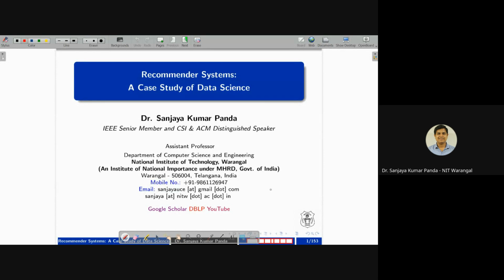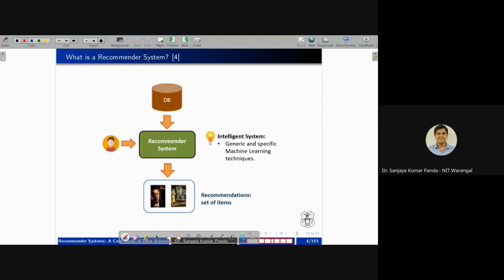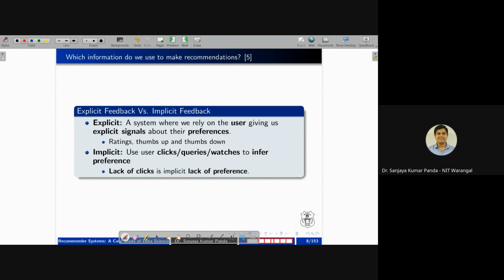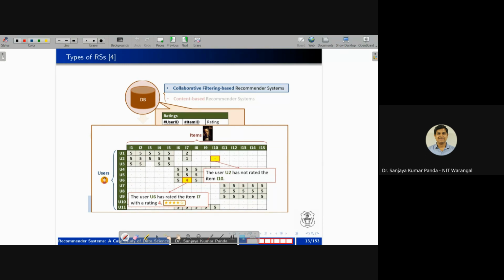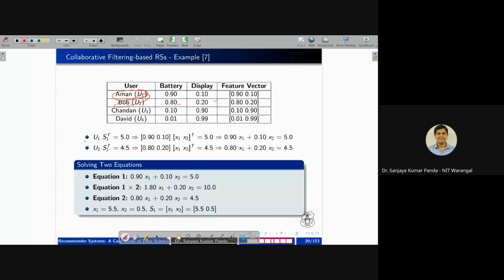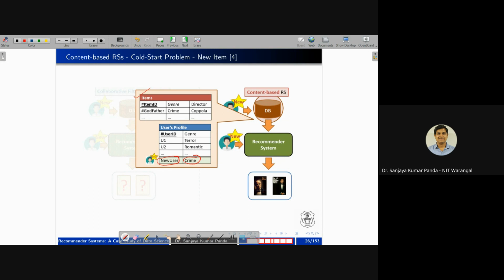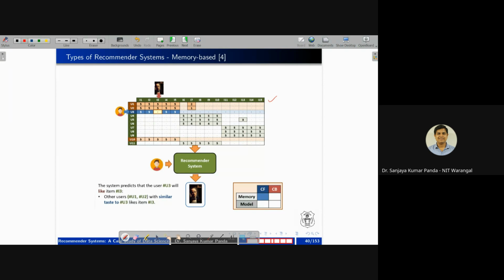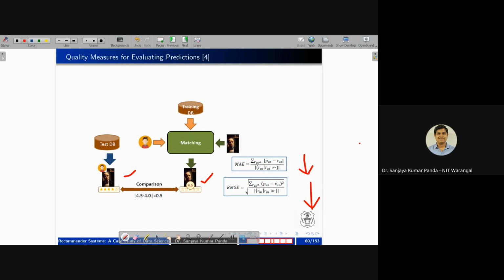Recommendation Systems - I